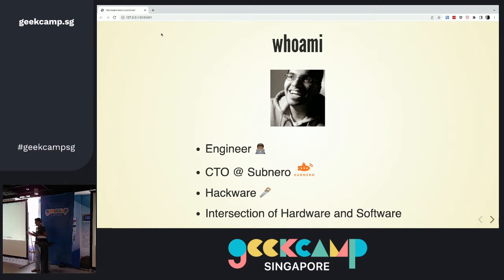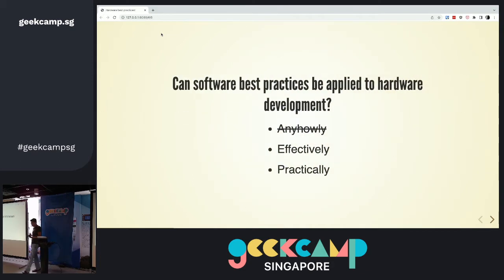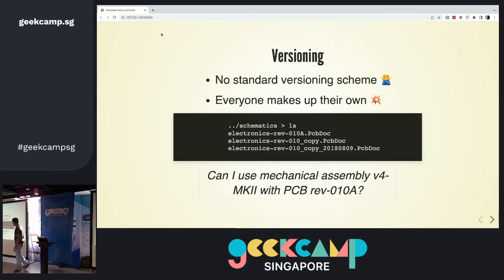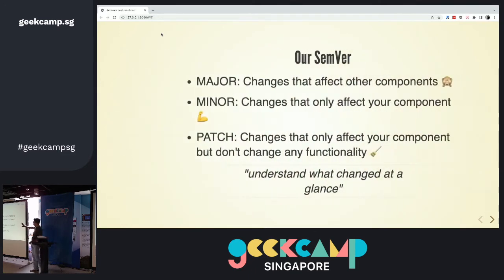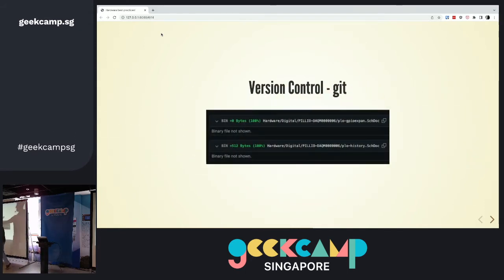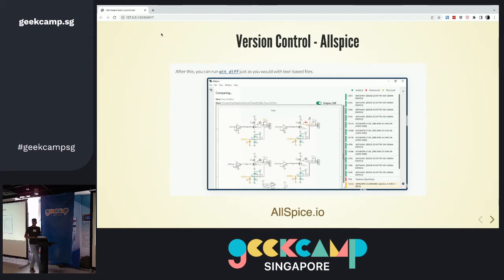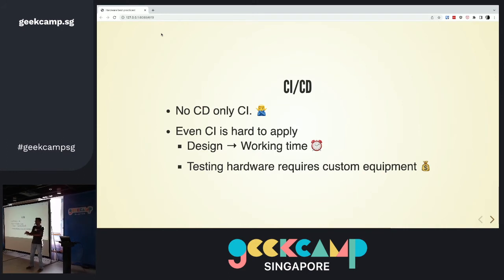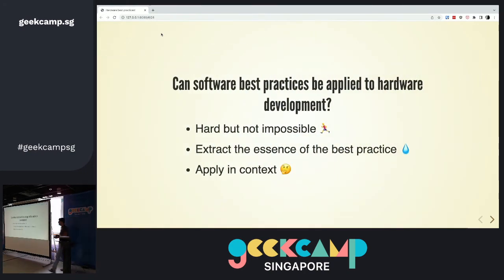Software best practices in a Hard(ware) world - GeekcampSG 2022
Software processes and best practices like version control, build automation and CI/CD are widely adopted in the software industry, but how to adapt these ideas to hardware design and development? Does git work on schematics? Can I automate hardware testing? Let's explore!

Chinmay Pendharkar (@ntt) is the CTO of Subnero. He is an engineer and a geek who loves everything audio, electronics, and technology. He makes devices that communicate underwater during the day and on some Wednesday evenings he runs Singapore's hardware/electronics/IoT meetup, "Hackware". On weekends he can be found making noise on the Web or conjuring up strange concotions

Q&A at 11:08